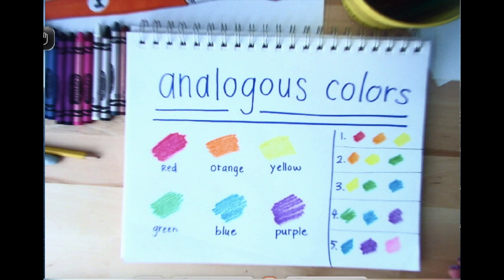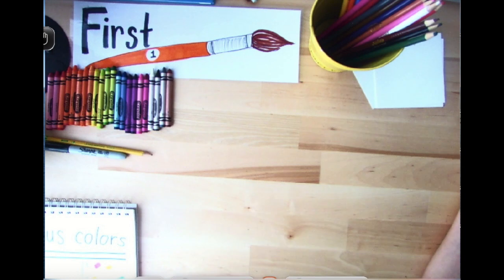Analogous Colors and Kandinsky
Hey First Grade! Let's dive into Analogous colors and a famous abstract artist named Kandinsky. I hope you have fun with the video. Happy Creating!